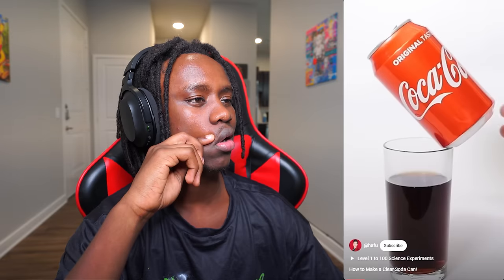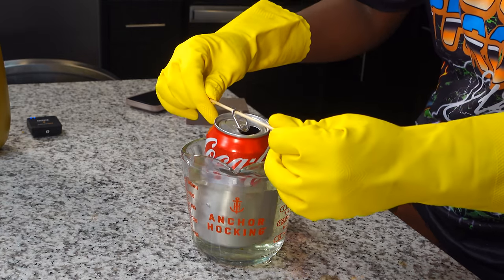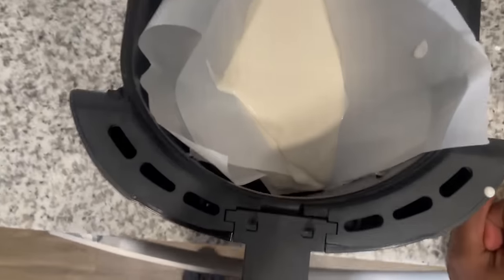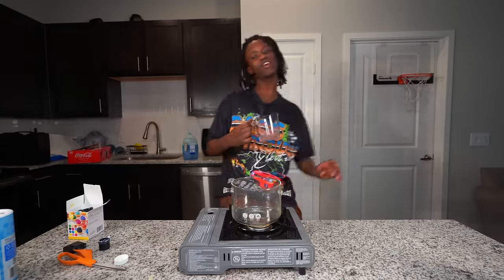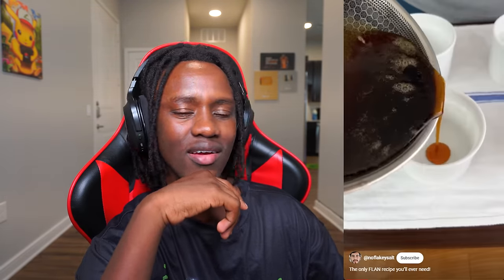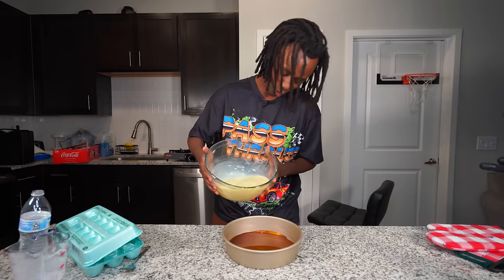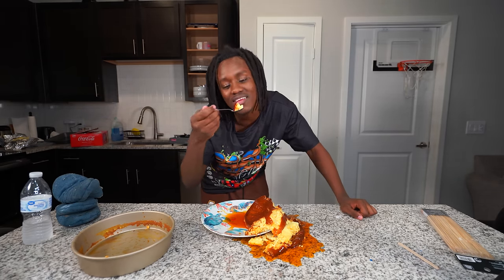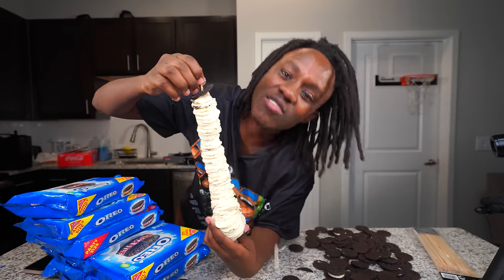Trying Food That I Find On Youtube Shorts